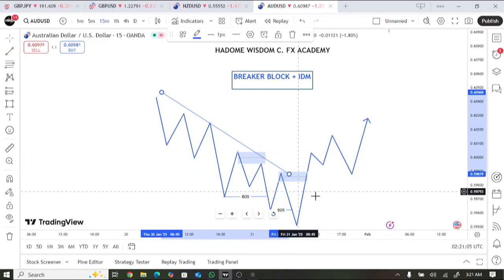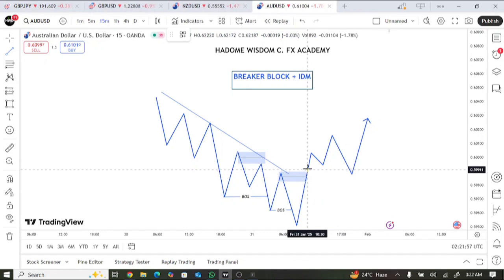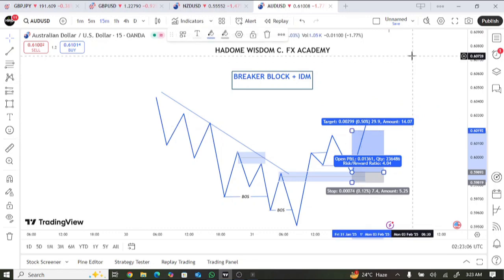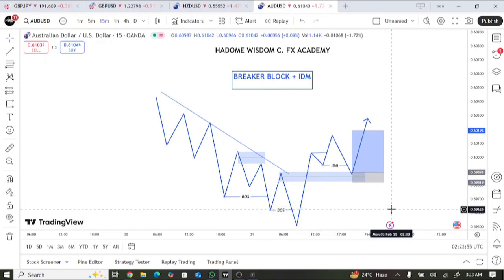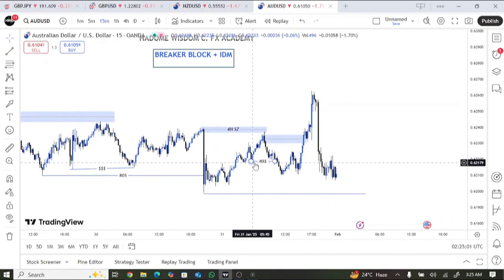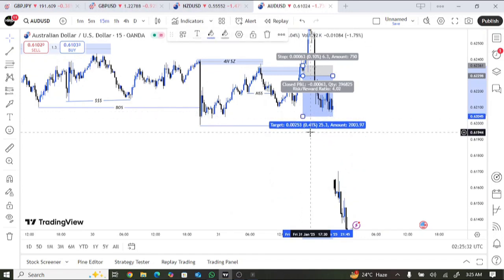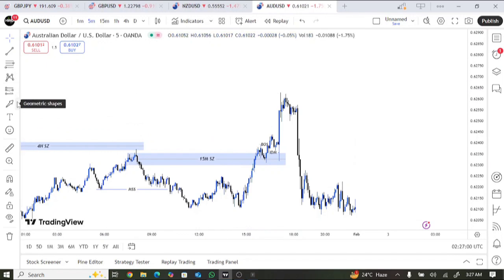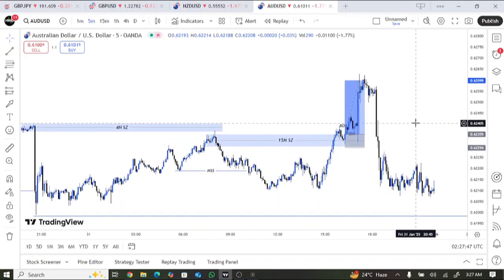BREAKER BLOCK + IDM BYHADOME WISDOM C FX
In this epic video, I'm dropping a fire combination of Breaker Block and IDM, infused  By Hadome Wisdom C FX.

This high-energy mix is guaranteed to get you moving, with its infectious rhythms and mind-bending sound design. Whether you're a fan of electronic music, a gamer, or just someone who loves to vibe out, this video is for you!